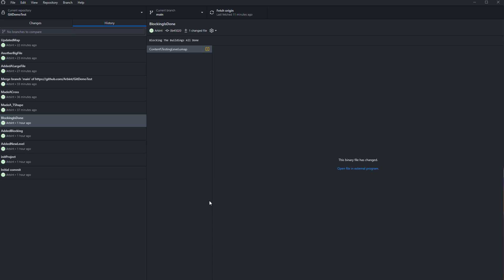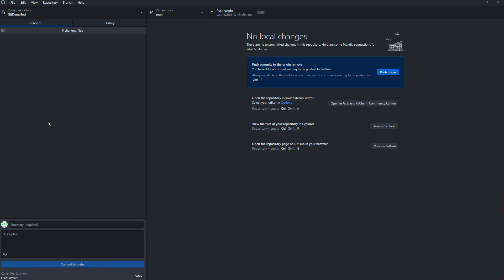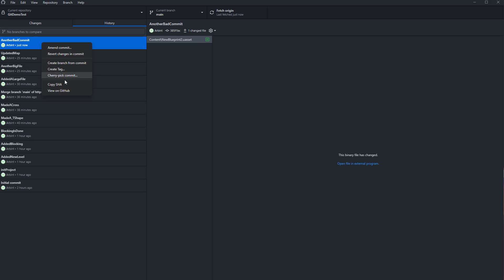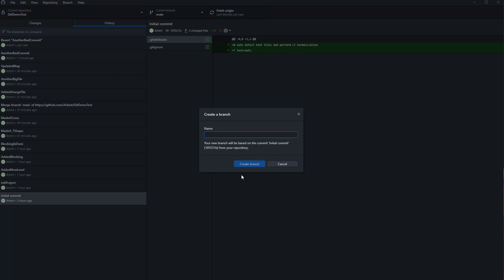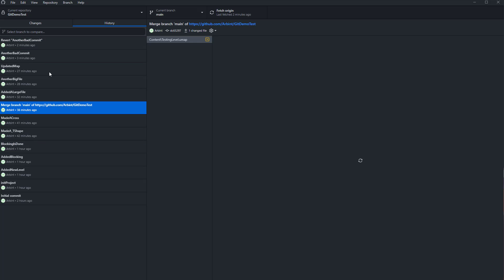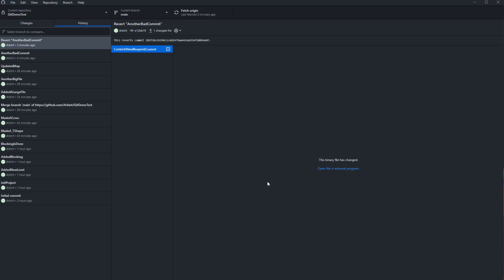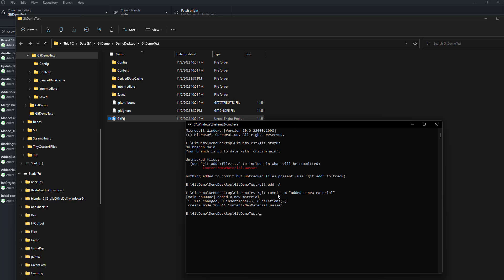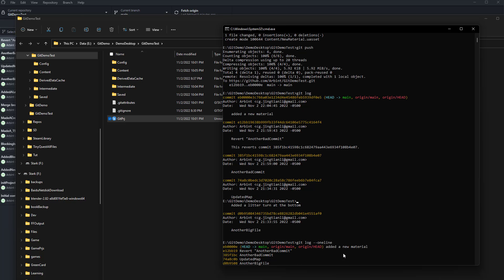Git 07 Traverse History